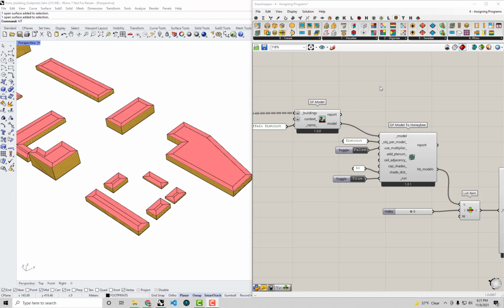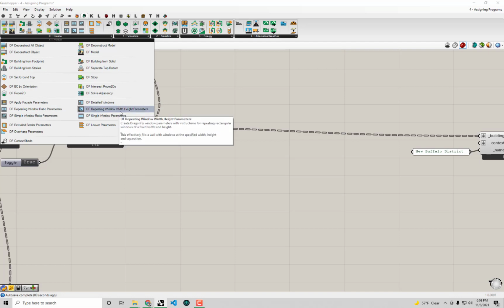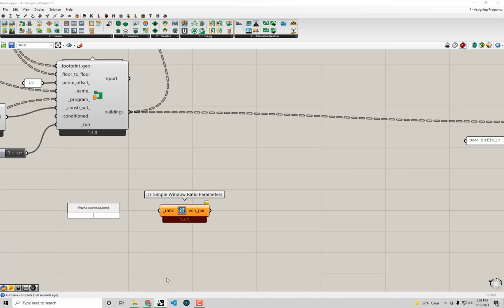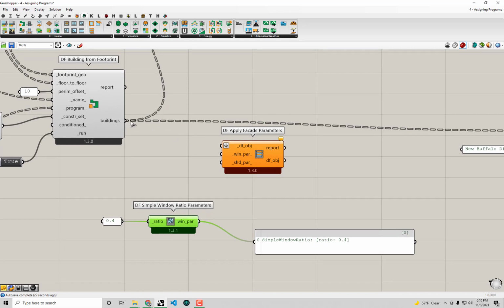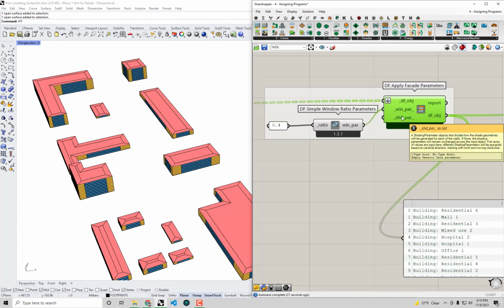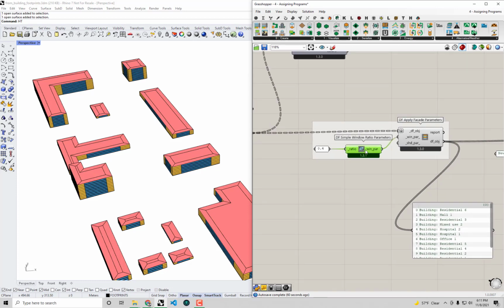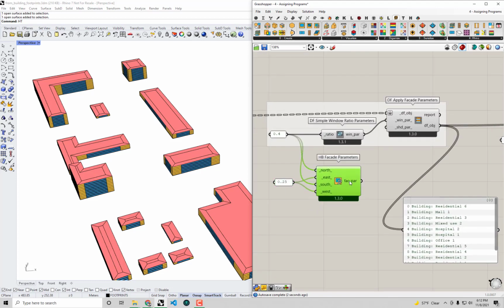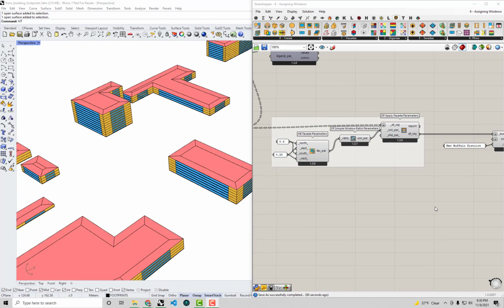Dragonfly : Assigning Windows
An overview of several ways to add Windows (aka. Apertures) to Dragonfly models.